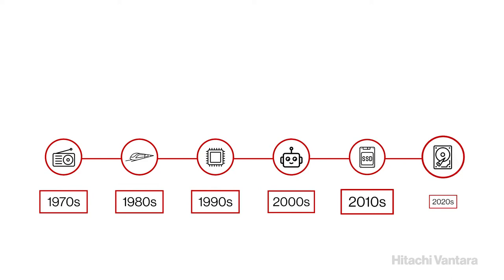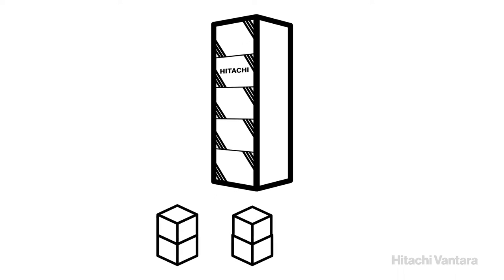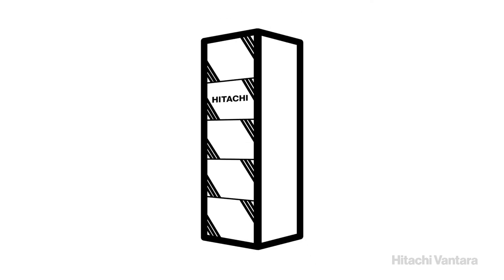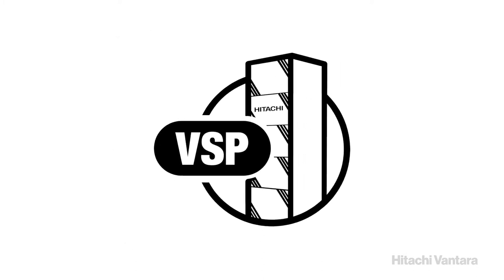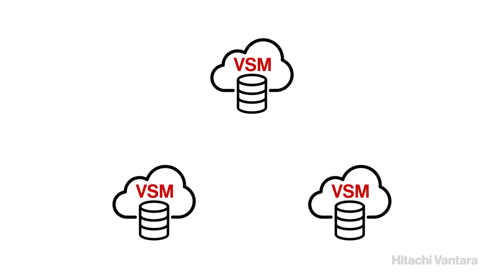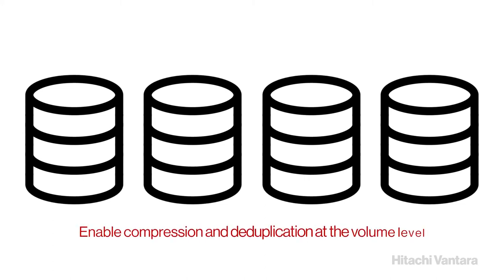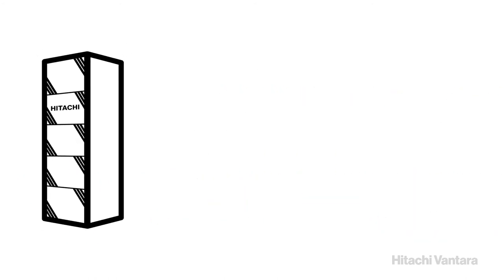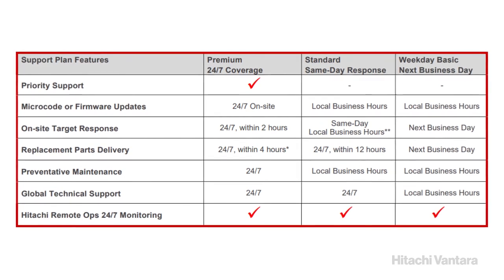Virtual Storage Platform (VSP)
Get an overview of Hitachi Virtual Storage Platform (VSP) 5000 series storage systems, an enterprise-level storage system offering superior response and performance, resiliency, and agility, allowing for massive workload consolidation and exceptional efficiency.